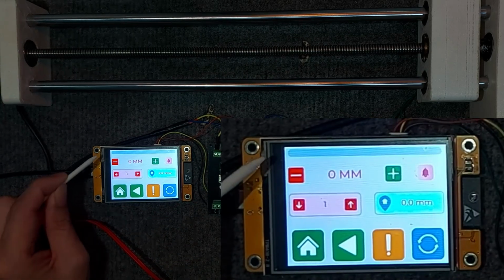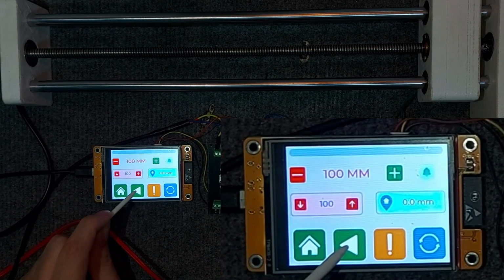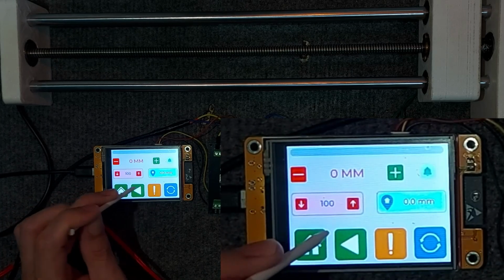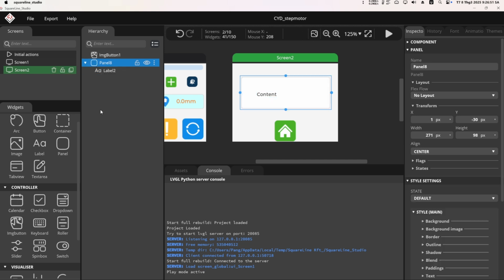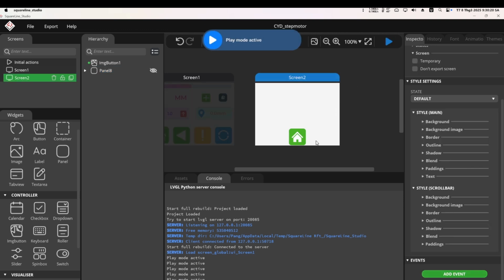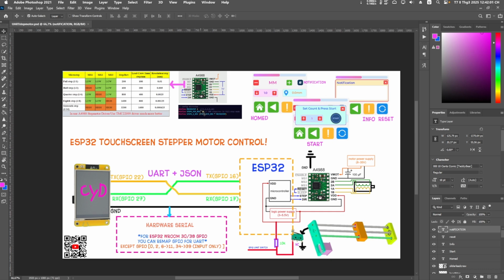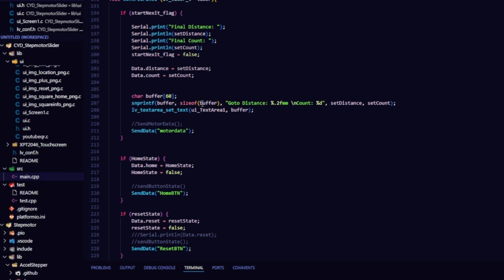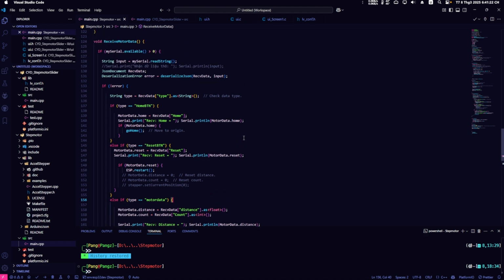ESP32 Stepper Motor Control Panel with LVGL & Touch Screen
In this video, we explore how to control a stepper motor using an ESP32, with an interactive UI built in LVGL. The system communicates via UART, sending real-time position data to ensure precision.

📌 Timestamps:
00:00 – Introduction
00:48 – System Overview
02:12 – Testing
03:08 – LVGL UI Overview
04:18 – Config event for panel
05:32 – Wiring diagram
06:26 – Code review for master device
07:51 – Code review for slave device
08:38 – Thank you

👉 Maybe you need
ESP32 2.8 Inch Touch Screen for Arduino LVGL
2GT/GT2 Timing Belt 200-2GT-6
GT2 Pulley 20 Teeth 8mm bore 6mm
GT2 Timing Belt Pulley for stepmotor
LM10UU Cylinder Linear Motion Ball Bearing
2 PCS 10 x 450mm Vigorous Linear Motion Rod
Nema 17 Stepper Motor
608-RS Ball Bearing
Limit Switch KW12